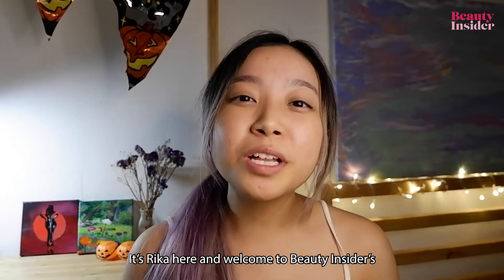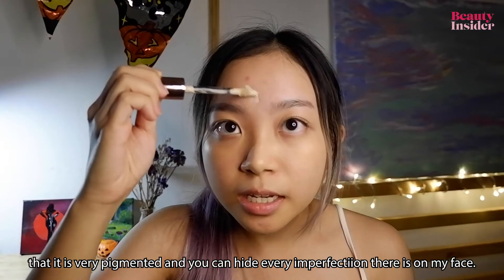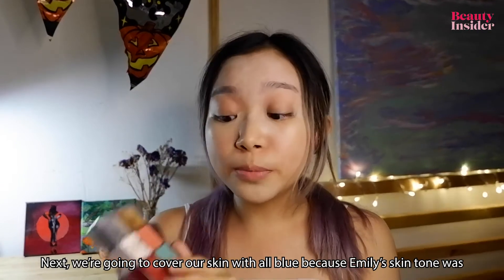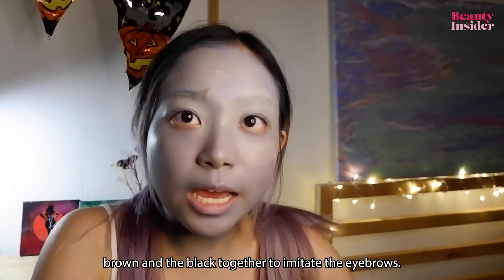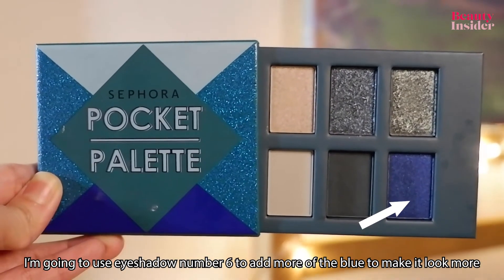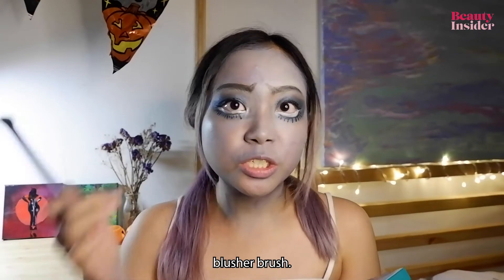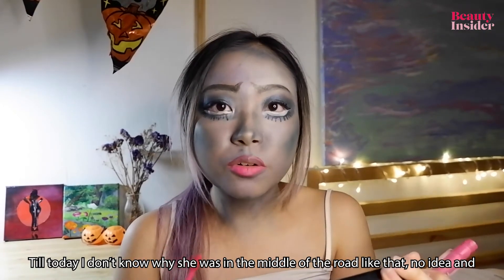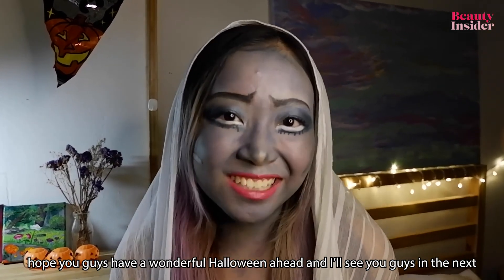A Trip To The Graveyard Story Time ft Corpse Bride Makeup Tutorial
Halloween season is over but let’s give the spooky season one last chance before we say goodbye!